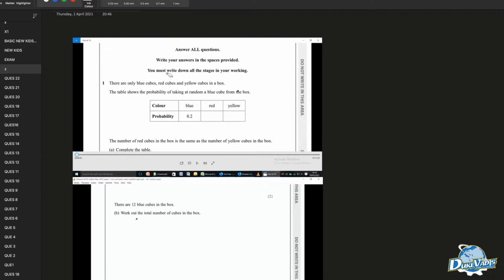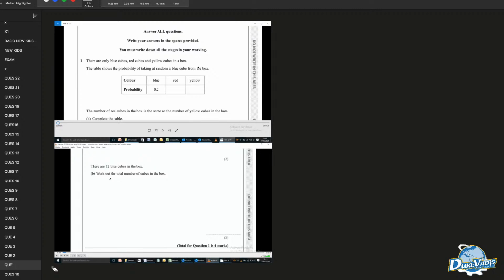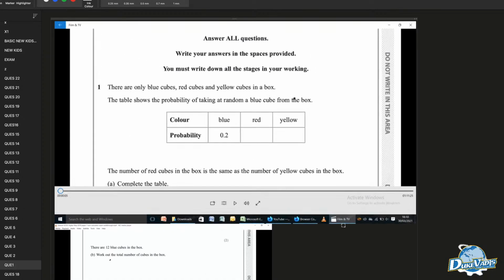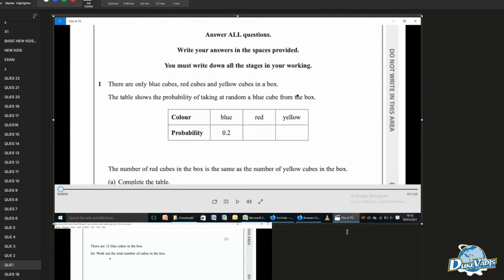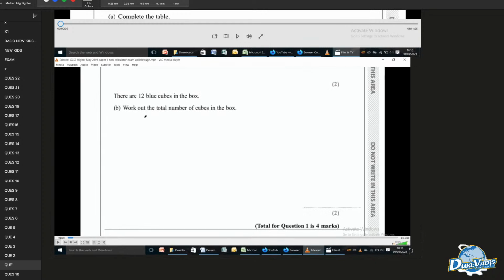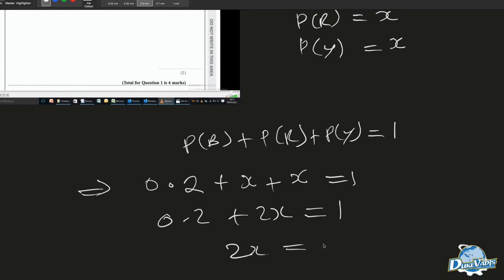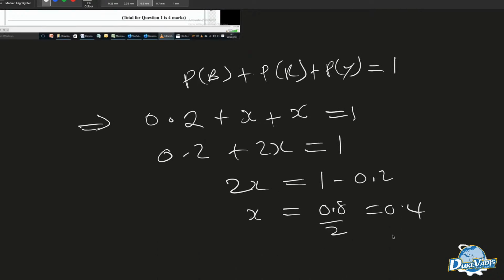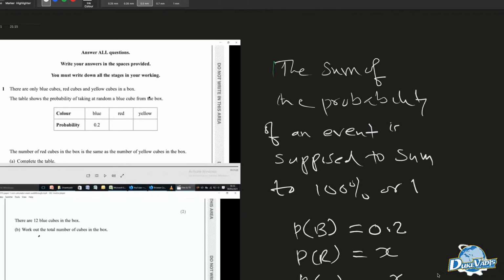HOW TO TAKE TIME WORK AND UNDERSTAND EVERY QUESTION ON PEARSON Edexcel Level 1 GCSE